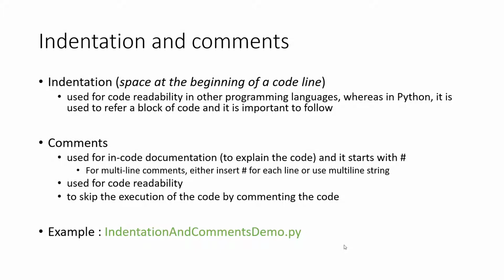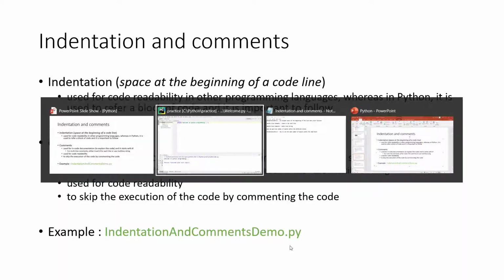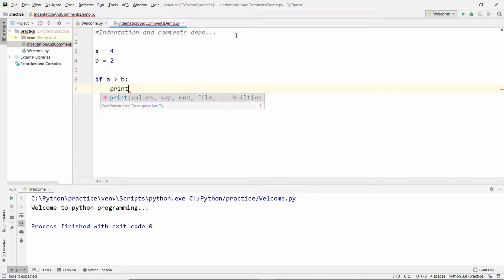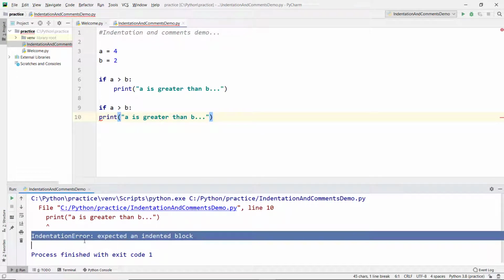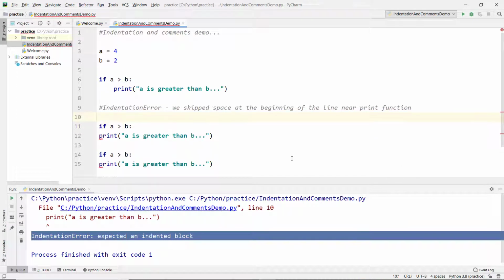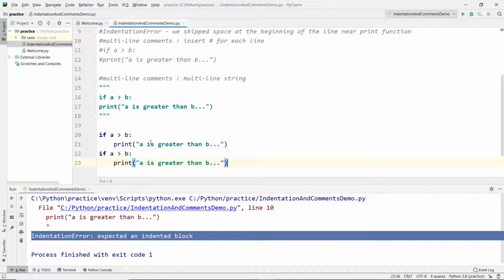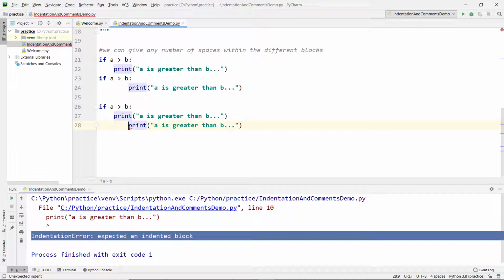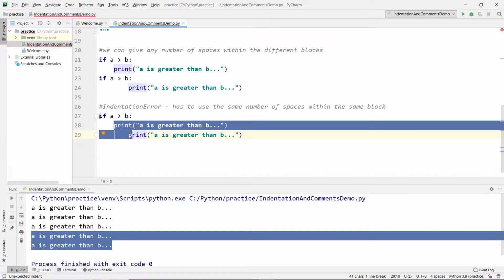#4 Python Tutorial for Beginners | Indentation & Comments Explained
In this video, you’ll learn two fundamental Python concepts every beginner must understand:
Indentation and Comments.

Python uses indentation to define code blocks, making it unique, readable, and strict compared to other languages.
Comments help you document your code and improve readability.

🔹 What you’ll learn in this video:
Why indentation is important in Python
How Python indentation works
Common indentation errors and how to fix them
Single-line comments in Python
Multi-line comments / docstrings
Best practices for writing clean, readable code

This video is perfect for Python beginners, students, and anyone learning programming fundamentals.